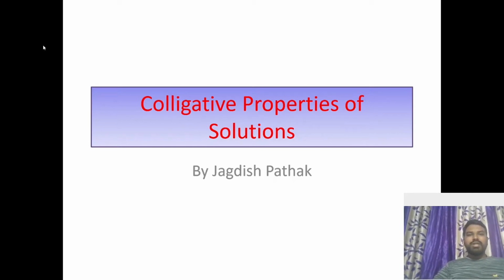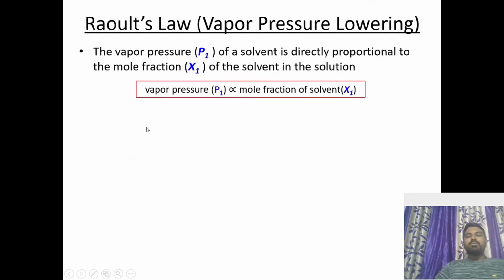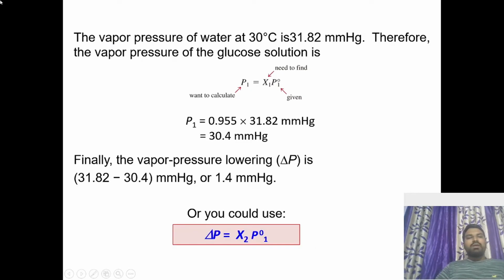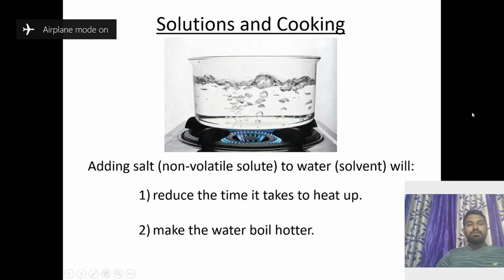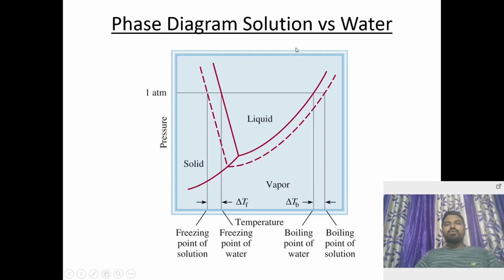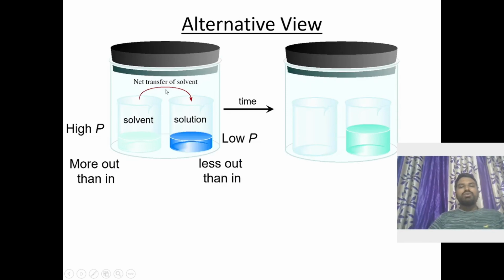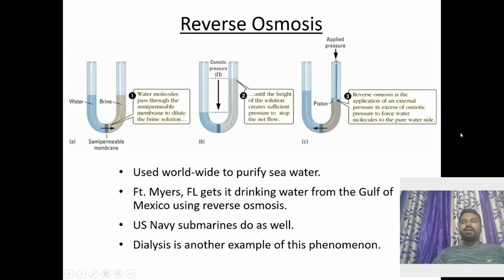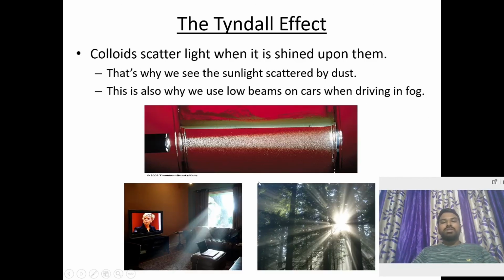CHEMICAL THERMODYNAMICS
CHEMICAL THERMODYNAMICS VIDEO LECTURE